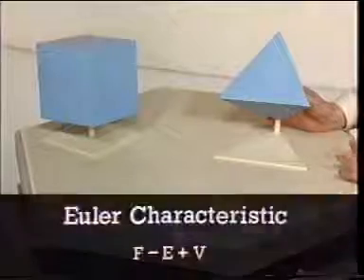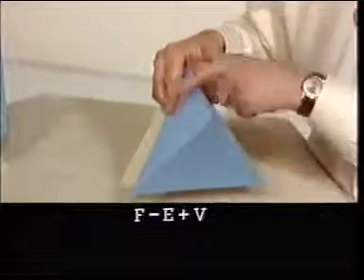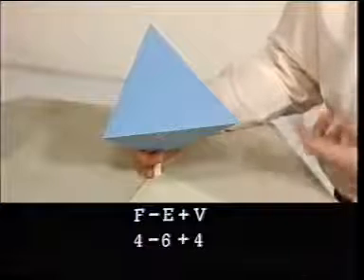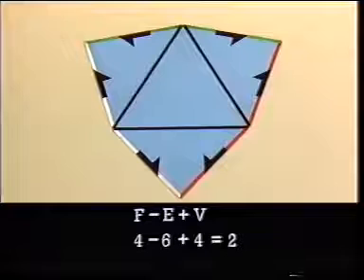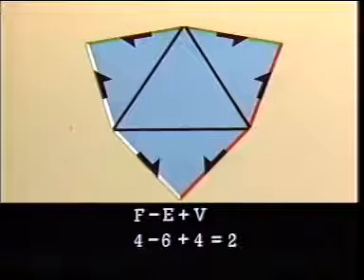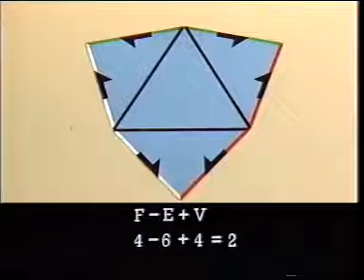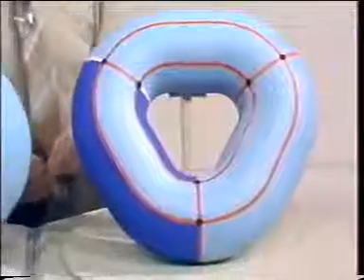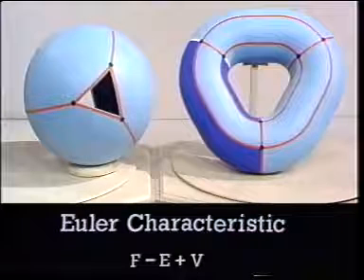M435 Ep 1 of 8 Topological Surfaces Topology